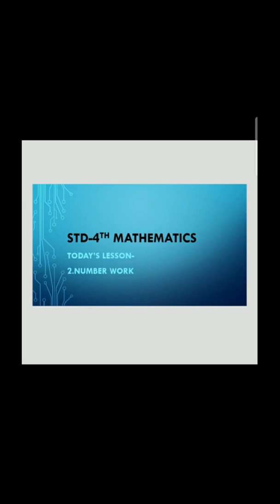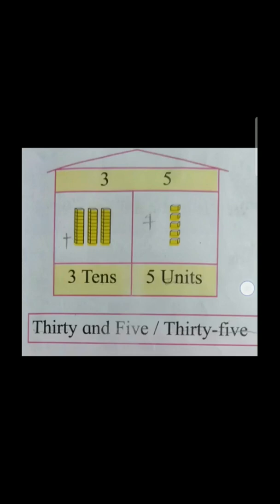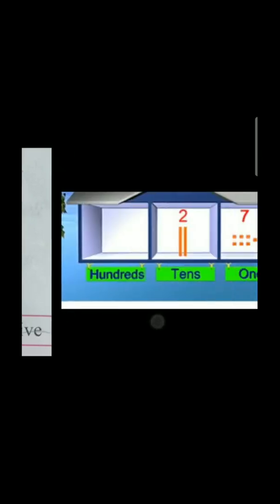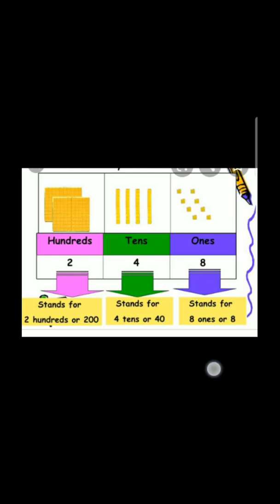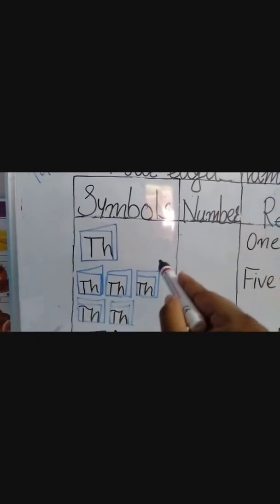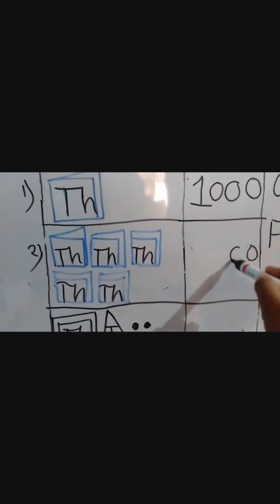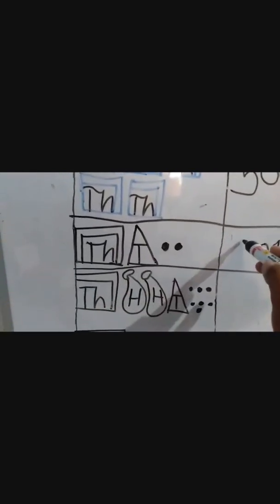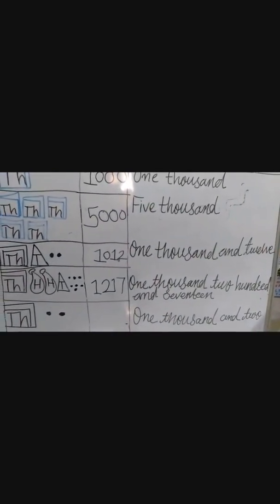Number Work - STD-4th - Mathematics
4 digit numbers